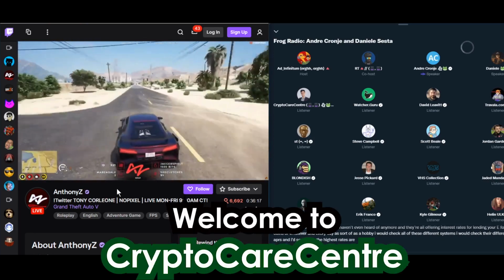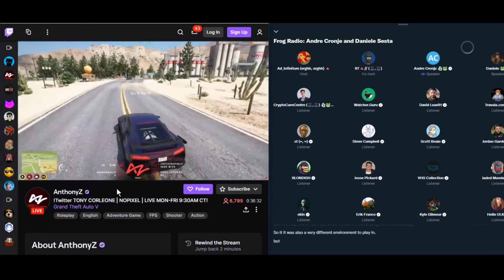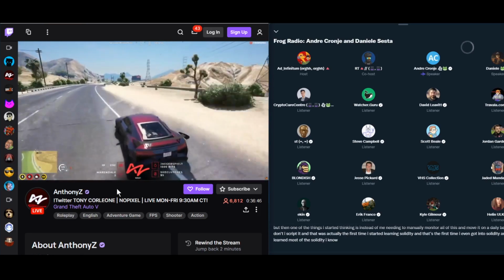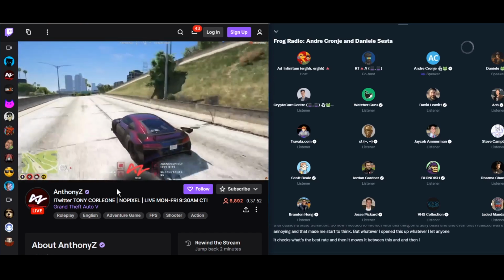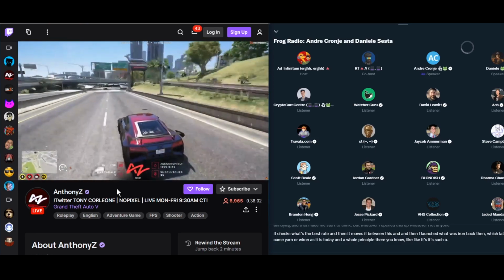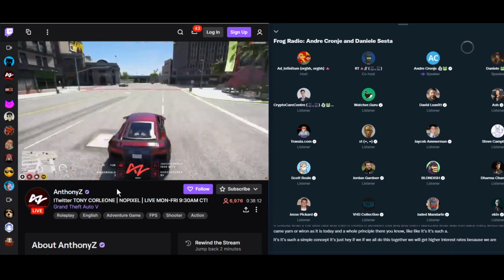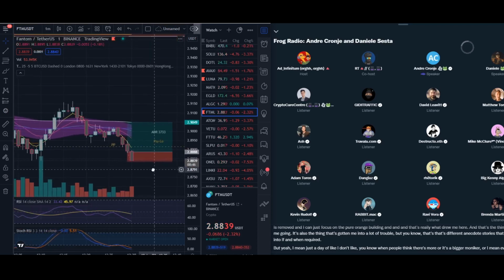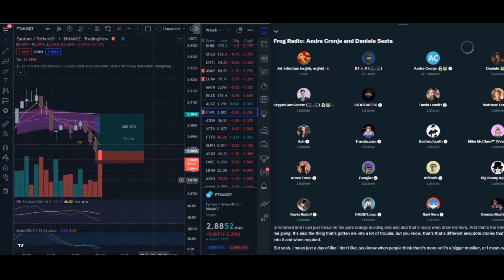Andre Cronje and Daniele Sesta Reveal ve(3,3) SECRETS! SolidSwap Airdrop AMA Highlights.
Best Crypto Exchange for Metaverse and Withdrawals
Huobi Global for FTM withdrawals and Metaverse coins

Taiki Maeda and Defi Daily are some of my favourite defi yield farming channels
Crypto Banter fam where you at? CoinBureau and Altcoin daily were the first cryptocurrency channels I watched. I also enjoy InvestAnswers and CryptosRus for news and coin analysis. MMcrypto's energy on Bitcoin and Ethereum is infectious I love it when he says "Today for the Bitcoin Price"
The top altcoins right now for massive gains
OHM forks such as TIME Wonderland, Spartacus and Klima Dao are the new Defi 2.0 craze with high APY
The Luna and Polygon ecosystems are making new all time highs and are finally being valued. Solana has a huge defi ecosystem that has more room to grow in TVL.
But my favourite is the Fantom ecosystem especially Tomb Finance, Grim Finance and Spookyswap
Fantom has a strong TVL to Marketcap ratio